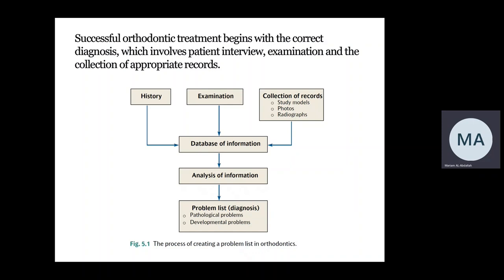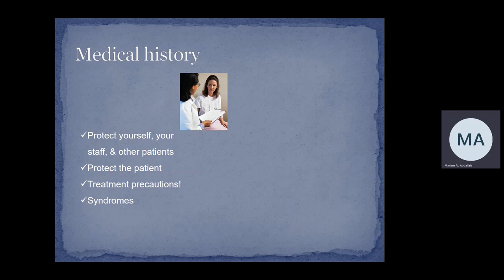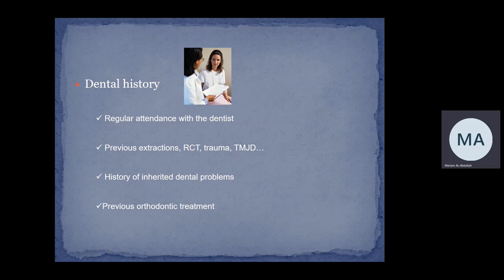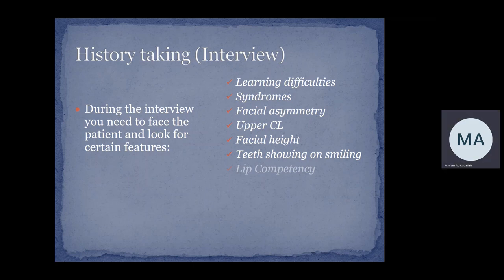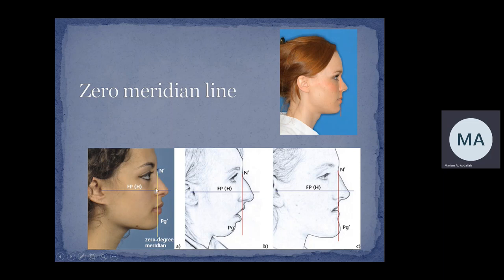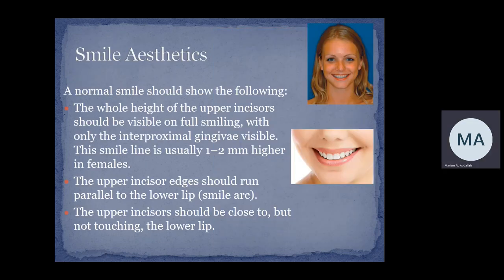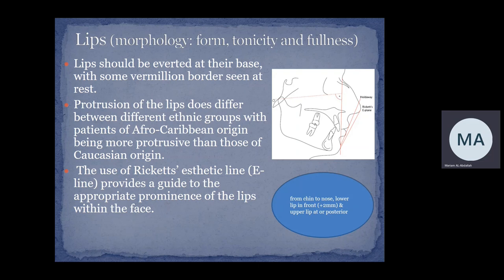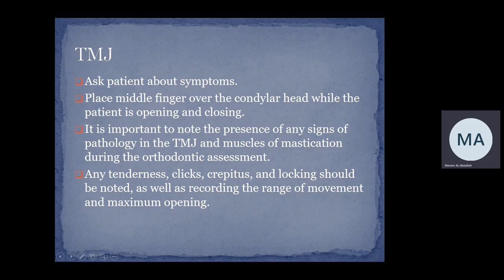Dr. Mariam Orthodontic assessment (1)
First stage of orthodontic assessment including history taking and extra-oral examination.